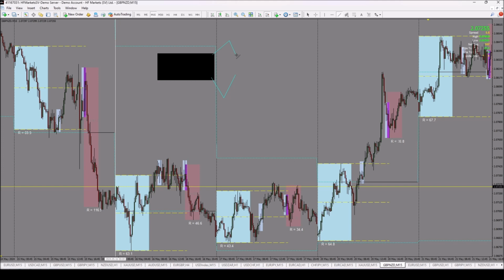85% Accurate Entries : The Shadow Box Entry Strategy